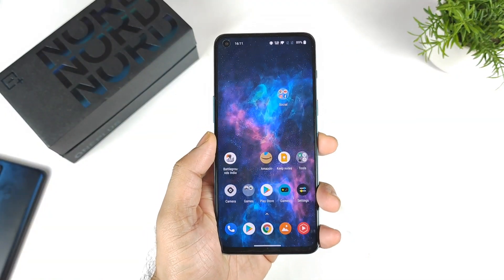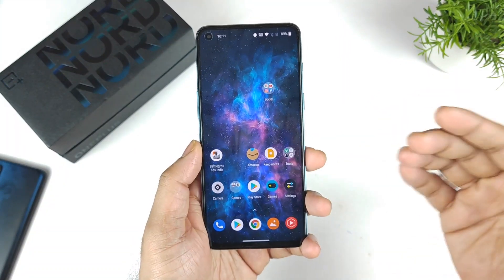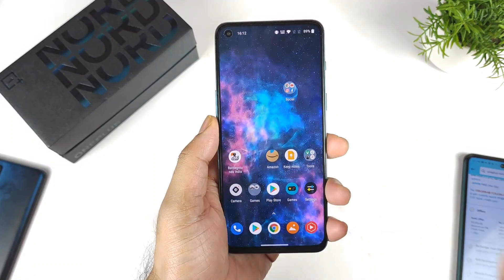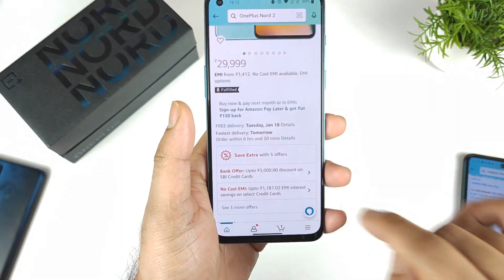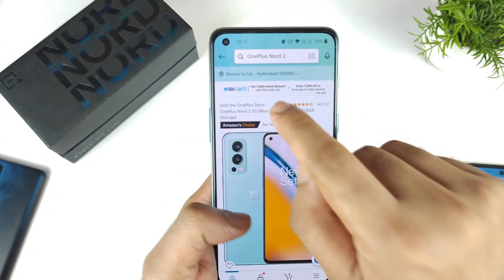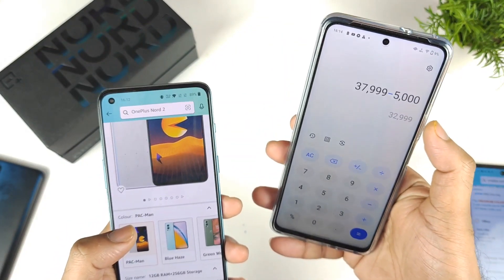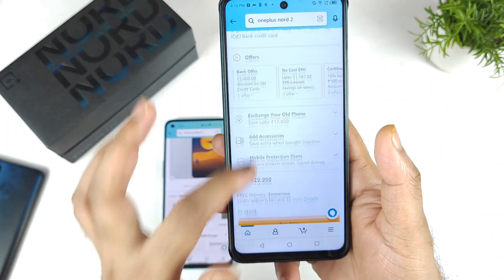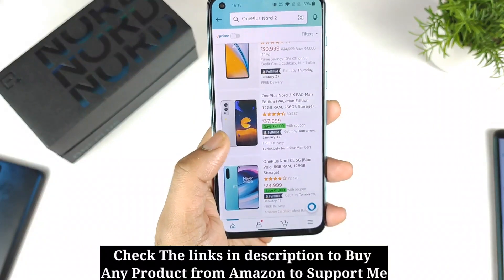OnePlus Nord 2 for ₹26,999/- OMG deal 😱 Amazon Price sale Revealed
Hello Everyone amazon Great Republic Day Sale is Unlocked for Users kindly check the links for more details and Use my links to Buy :-

Samsung Galaxy M32.  ₹11,749/-.

You can use Universal link of Amazon to buy any other product.

 saitechguruu@ybl